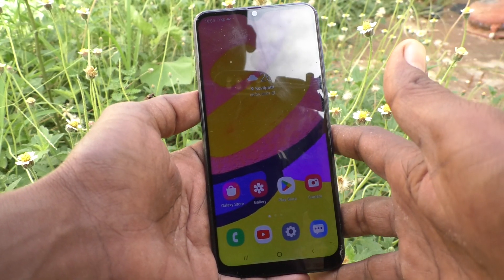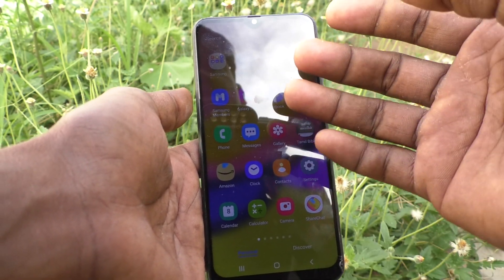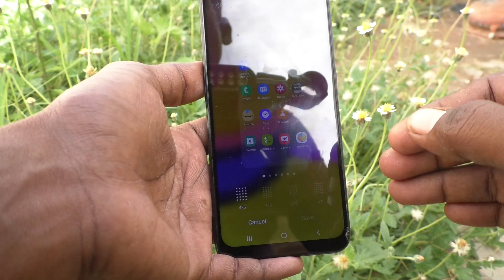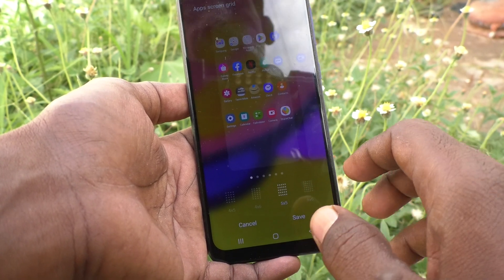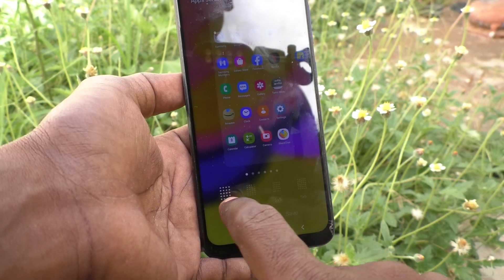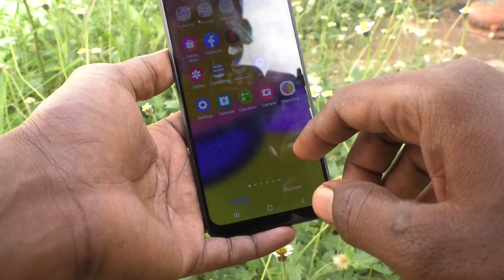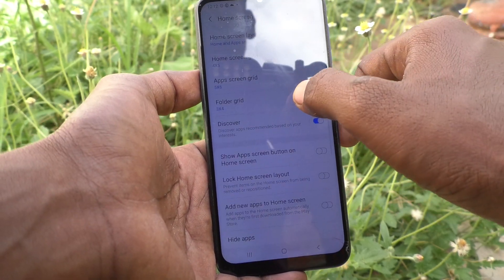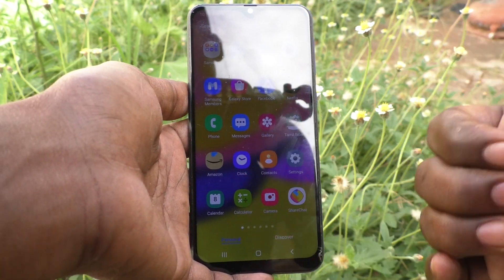How to decrease or increase app size in Samsung Galaxy F62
Samsung Galaxy F62 decrease or increase app size settings: Learn here how to decrease or increase app size in Samsung Galaxy F62 smartphone.